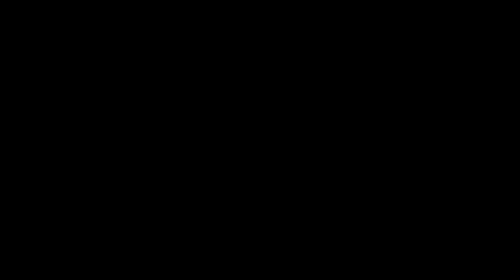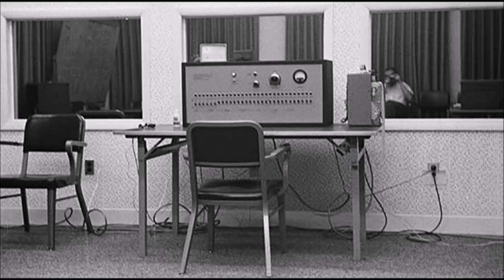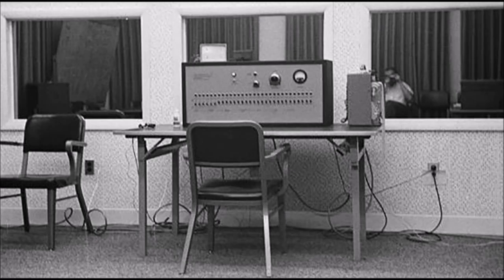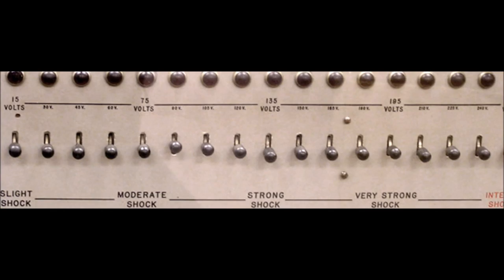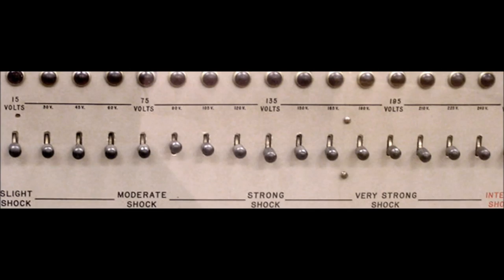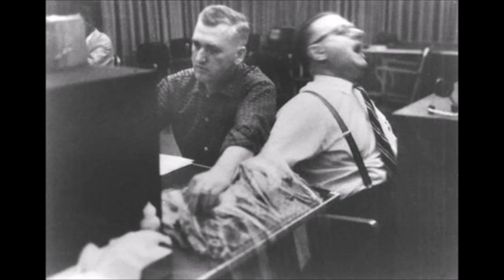Stanley Milgram Article (audio)